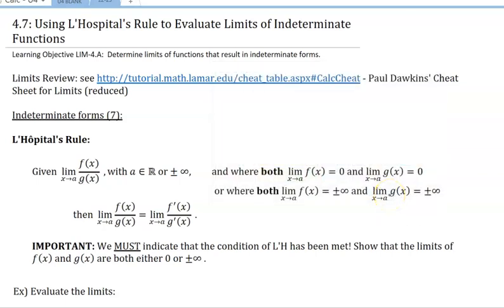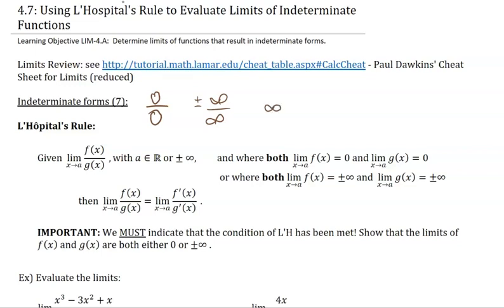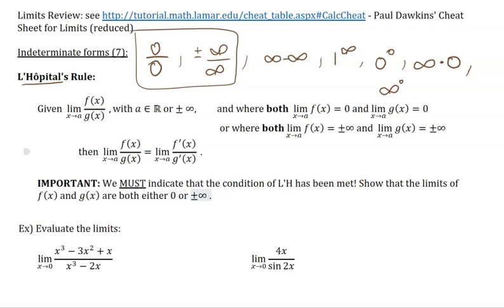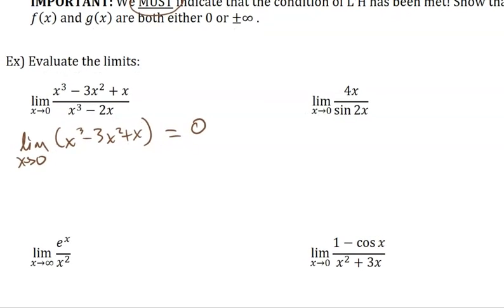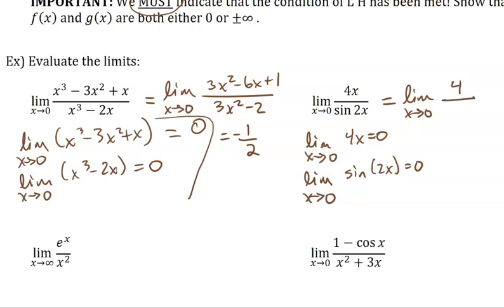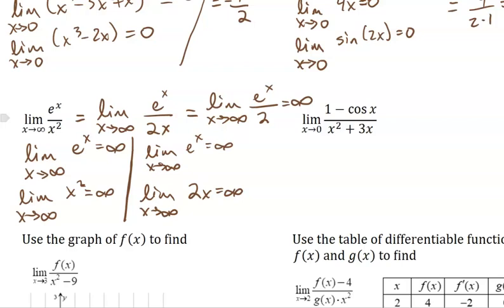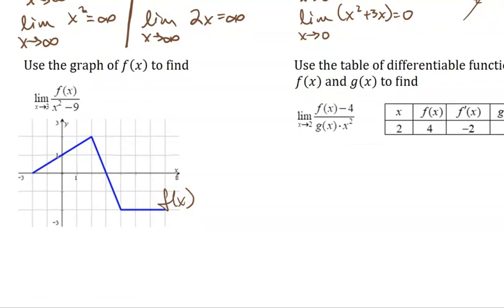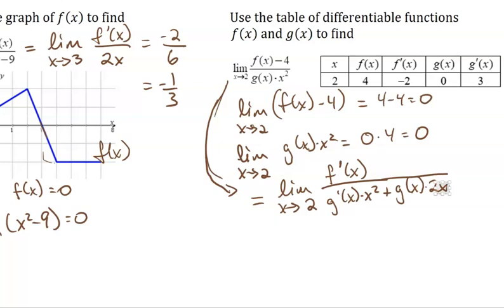Calc 4 7